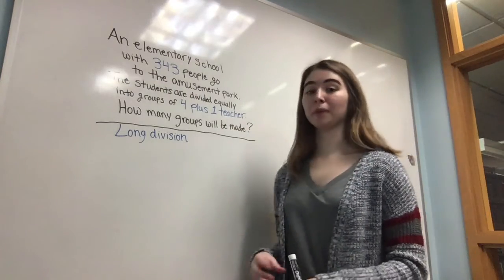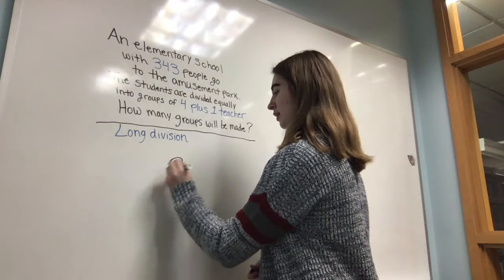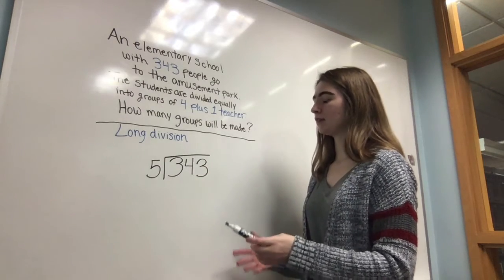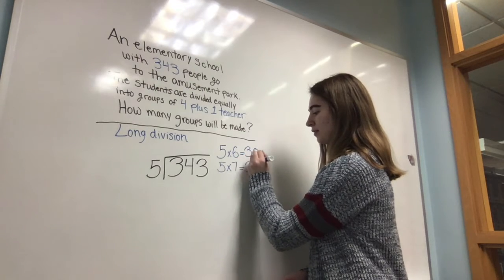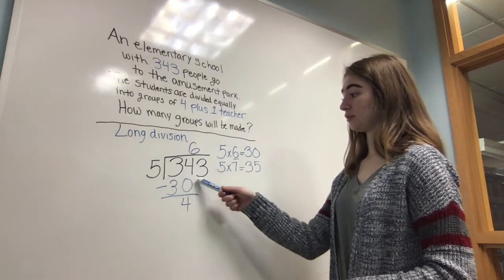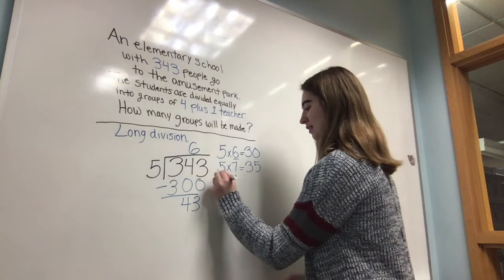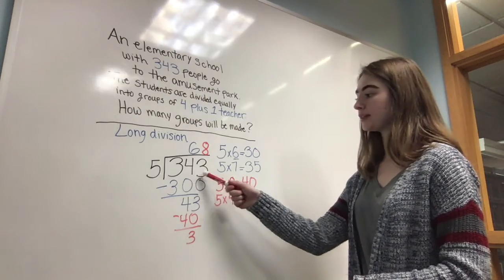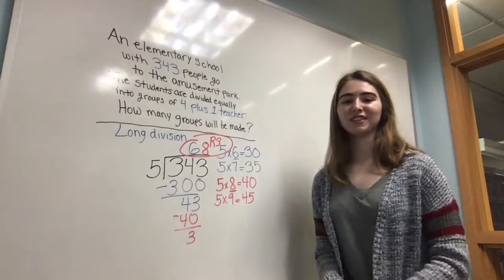Mini Project #2 (Math-205)